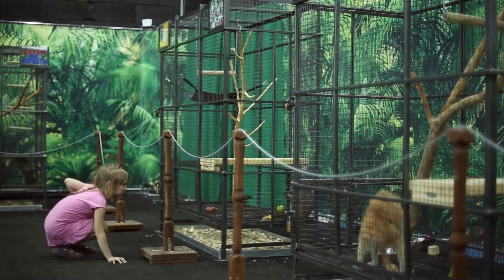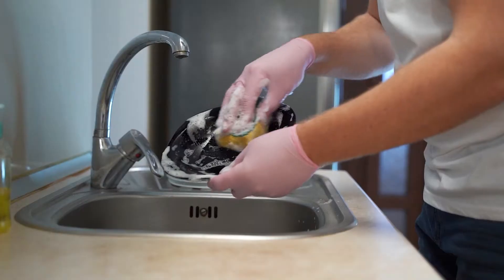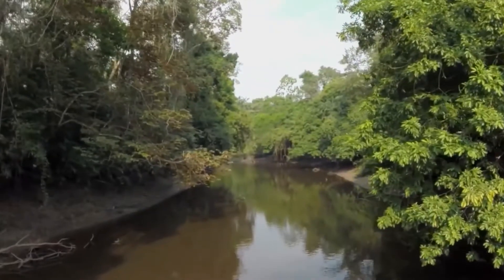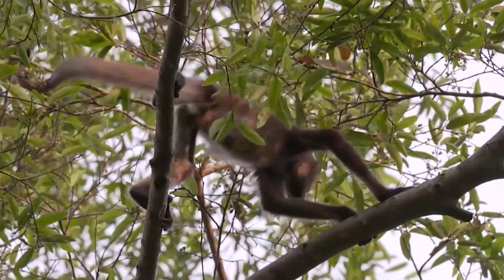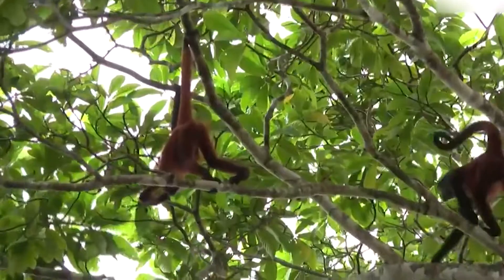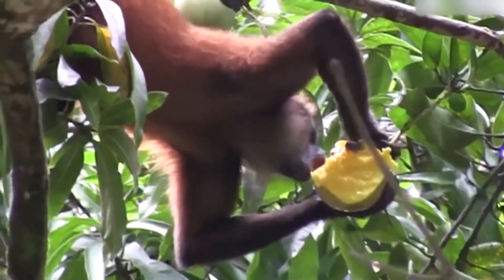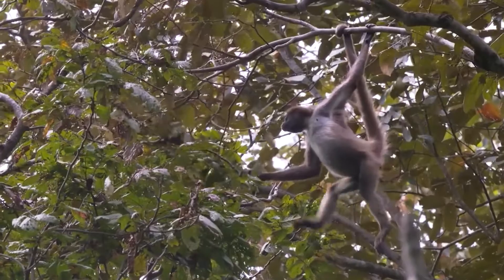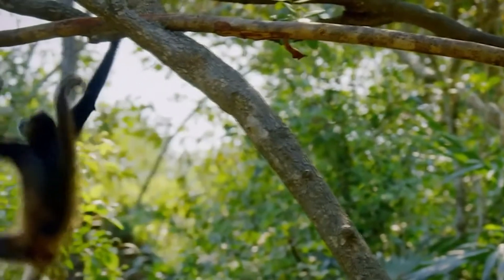Why These Monkeys Have No Thumbs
There is a certain species of monkeys, that unlike virtually every other primate, don’t have thumbs. But why?

One of the main things that separates monkeys and humans from many mammals in this world, is our opposable thumbs. Like humans, apes and monkeys can do things like use tools to forage for food or build a home all because of our thumbs. Can you imagine not having any thumbs?